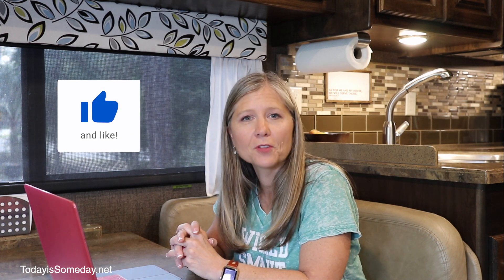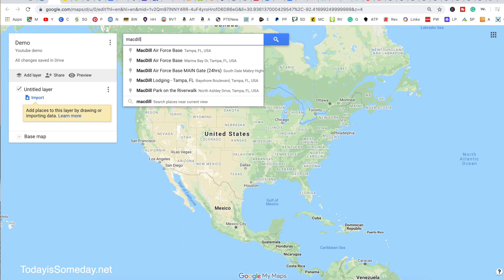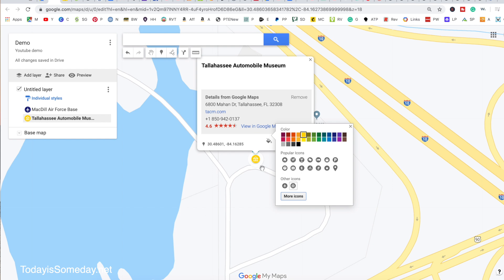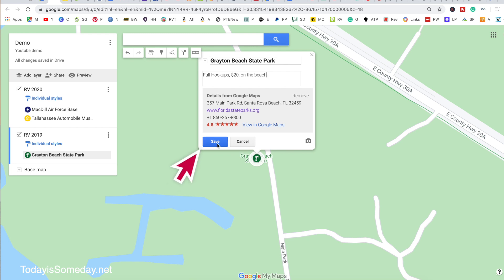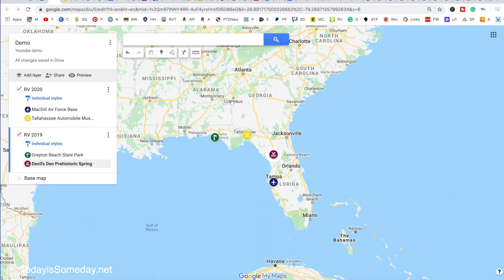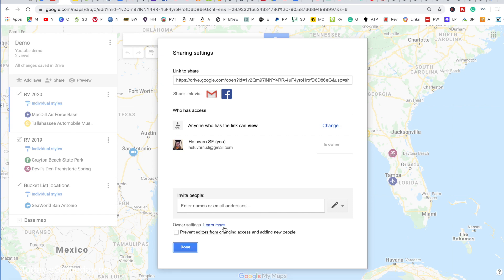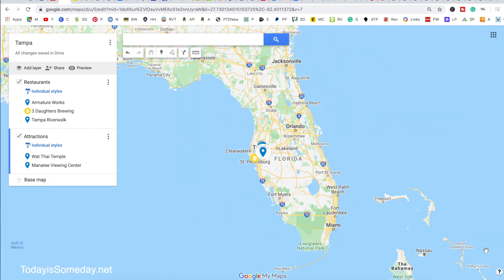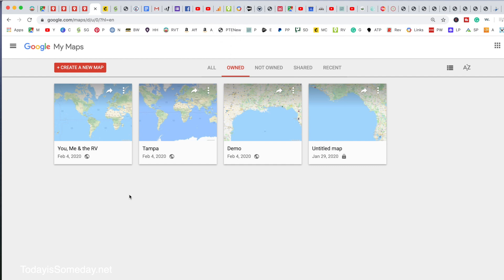Custom Travel Map (FREE! & EASY) Google Maps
Custom Travel Map (ADD YOUR BUCKET LIST) Full Time RV: Create a free custom travel map with google maps. It is free, fast and easy. This Google Maps tutorial will you through the steps of creating a custom map in Google My Maps. I will show you how to use Google My Maps to plan your itinerary for the next time you explore a new city. Using your Google Maps as a custom route planner will make exploring a new location so easy!

Specific examples include, but are not limited too:
-Links or comments containing sexually explicit content material.
-Violations of copyright or intellectual property rights.
-Spam, link baiting or files containing viruses that could damage the operation of other people’s computers or mobile devices.

You, Me & the RV has a "Zero Tolerance" policy for such comments, material, content or posts. Users posting such content will/may immediately be banned from using the site without notice.